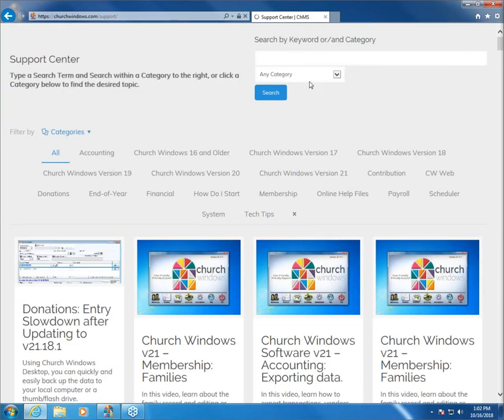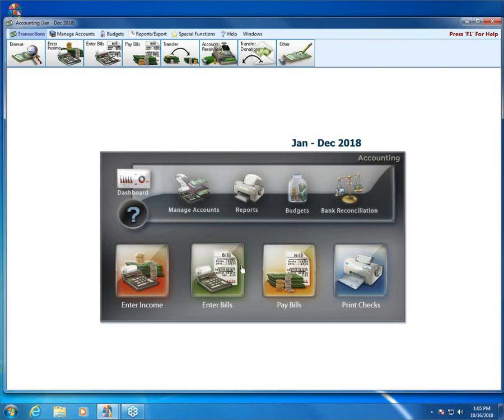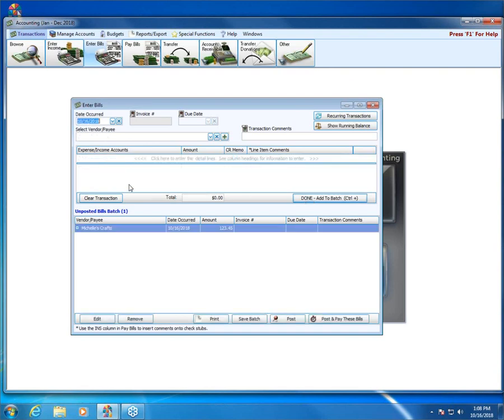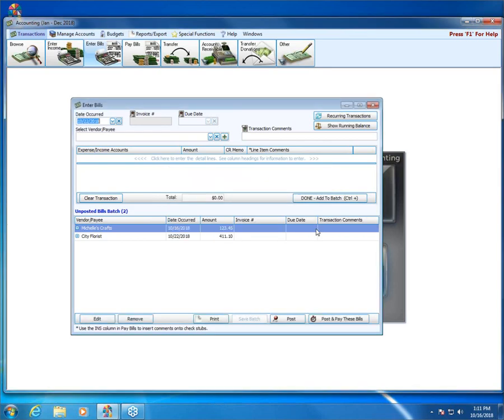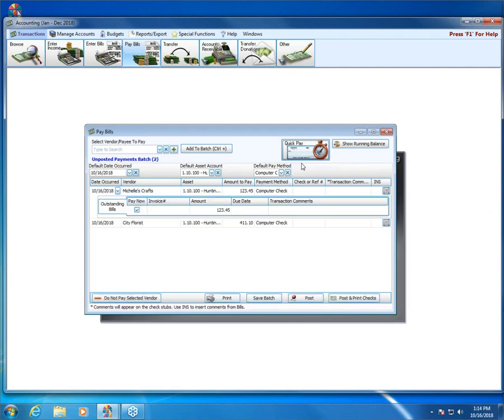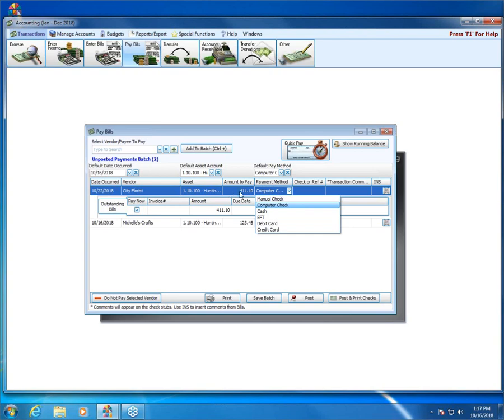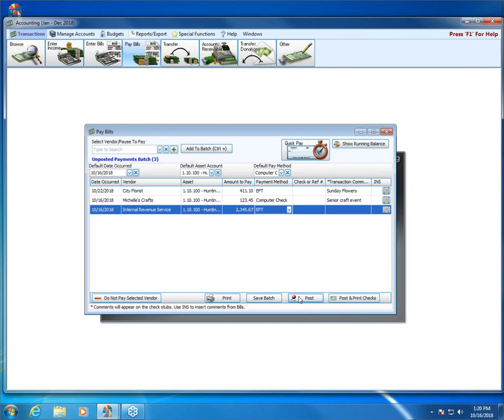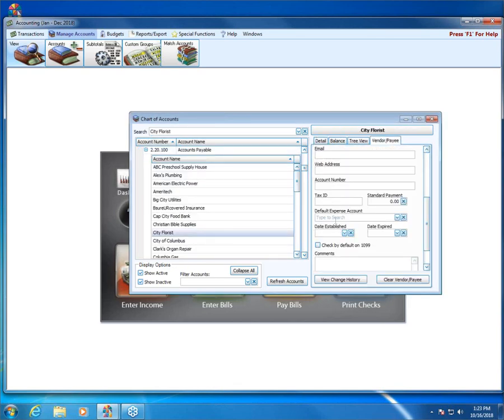Church Windows v21 - Accounting: Enter/Pay Bills.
In this video, learn about entering and paying bills. Presented on 10/16/2018.

Video code: A82a